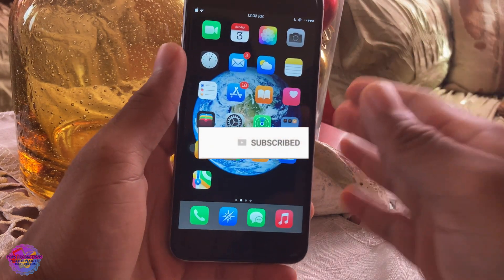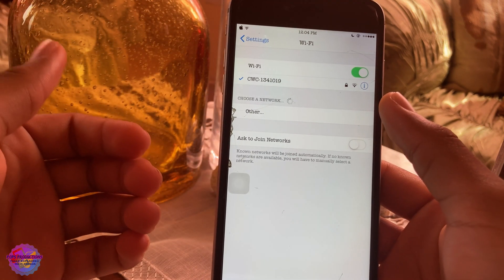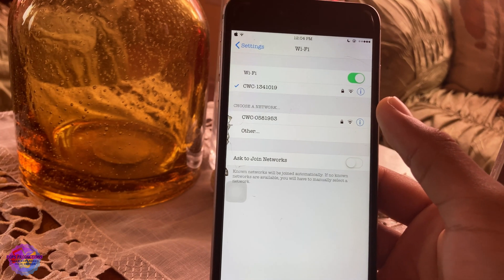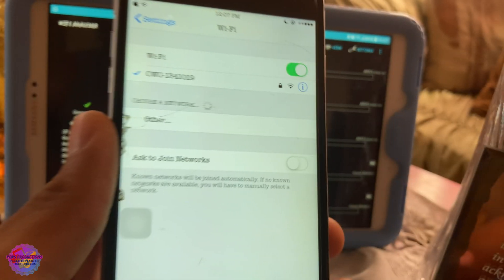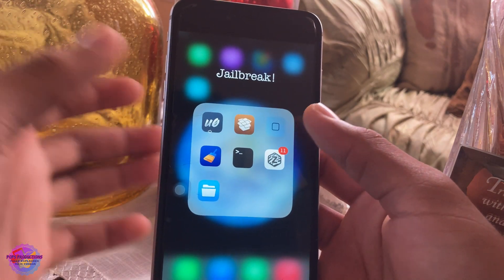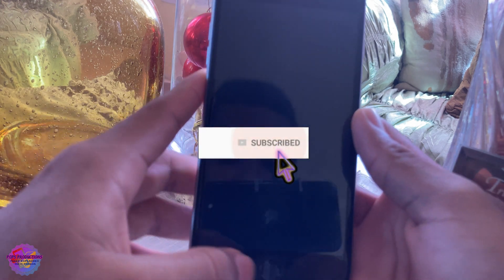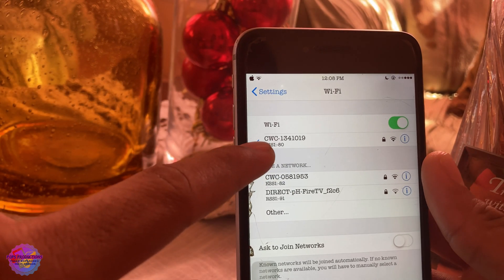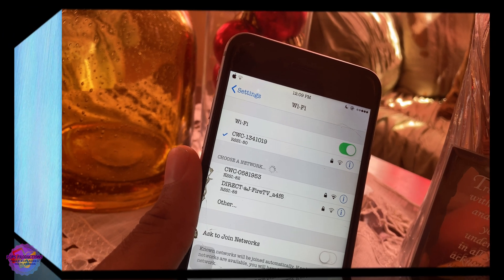Show all WiFi Networks in Range on Your iPhone iPad | Jailbreak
Today I am going to show you how to view all WiFi networks in range on your iDevices (As long as they are jailbroken). We will be using a jailbreak tweak called Boosted Wifi. The jailbreak tweak bypasses iOS rule for scanning WiFi networks (Originally the rule is set to display Wi-Fi networks at a particular range if the WiFi signal is too low then it may not be displayed and therefore you wont be able to connect to it and as a result have such a tweak will come in handy.

My Jailbreak videos
Jailbreak (If you haven't)

Here are your options:

Most methods supports devices from 2012